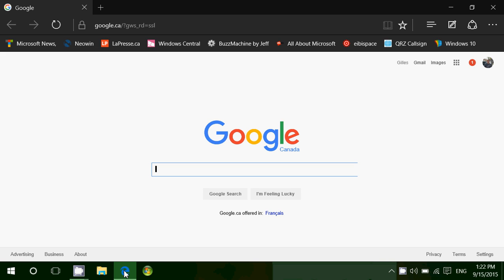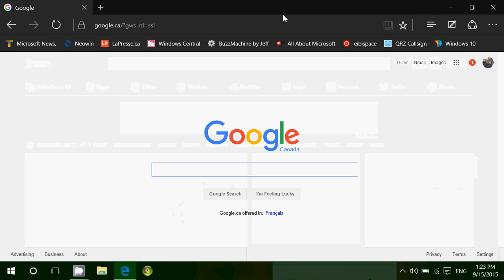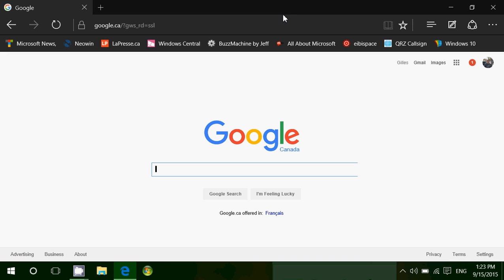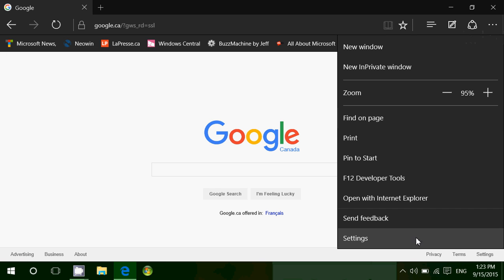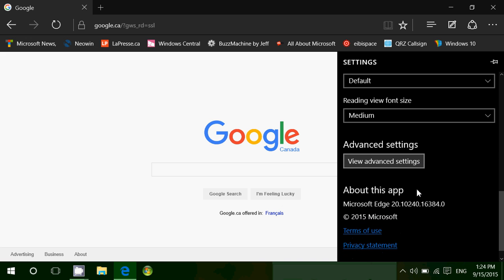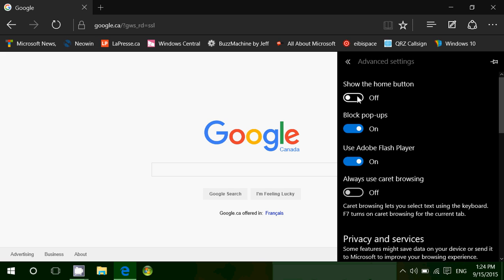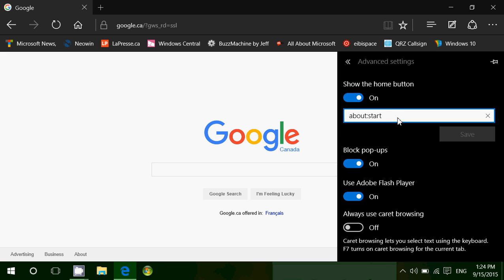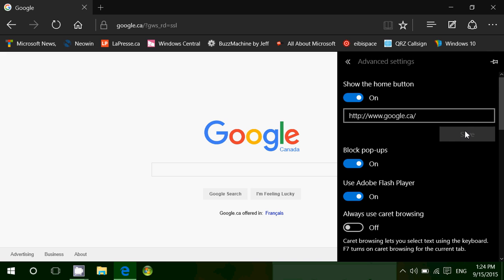Windows 10 How to add home button in Microsoft Edge Browser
How to get the home button back in the Microsoft Edge browser in Windows 10